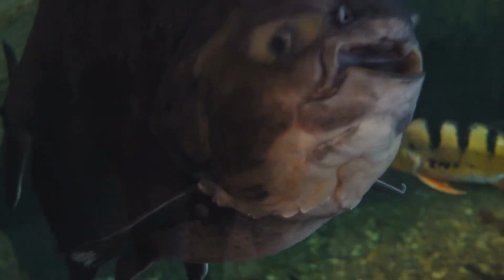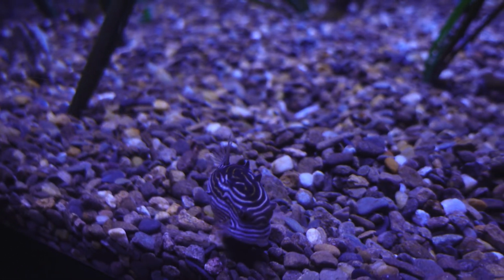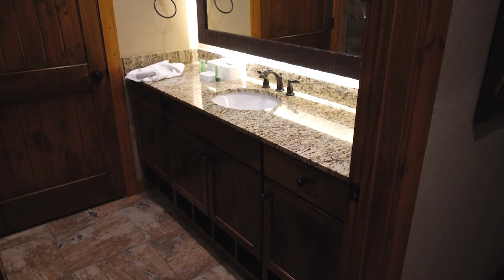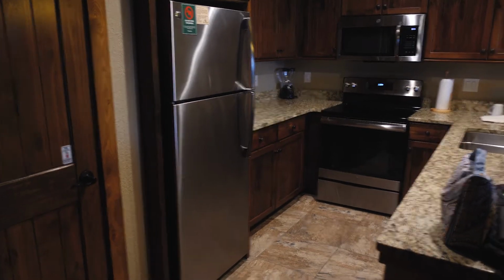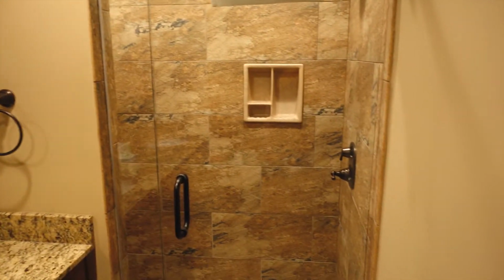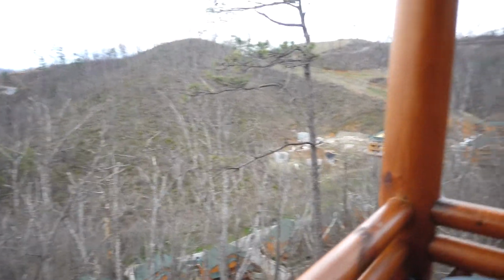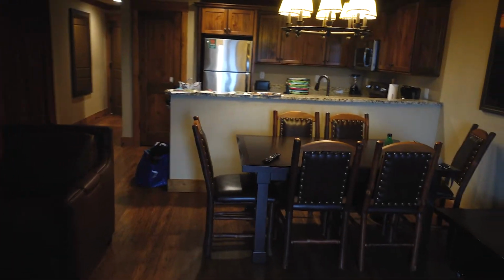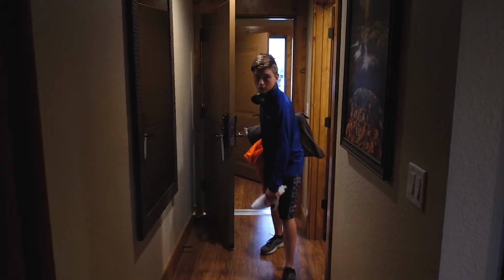Ripley's Aquarium of the Smokies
Why is the Shark footage always my favorite!? You have to see the insane views in this Aquarium we went to in the Smokies! It was fabulous! This is my first video of many! It also includes our room tour as well!

It costs you nothing, but a few minutes out of your day!

This place was so amazing! I loved all the different types of sea life! The moving floor that floats around the shark tank was epic! Watch the whole video and see for yourself!

I am a designer, coder, and overall geek. For a little over 3-5 years I have been dabbling into video production. I've been a designer (heavily in Photoshop and Illustrator, with a side of coding) for over 2 decades. My career path lies in IT. I work for a large business, helping support their network and our technicians in the field. We support them with many different tasks (networking, printering, telephony, etc.).

Other than that, I'm a family man, I like working on cars, have a huge crush on technology, and I have a passion for making small YT videos. I make videos about things that I love and things that I do. Nothing more than that.

Should I start a discord? If I do, I'll put a link here.